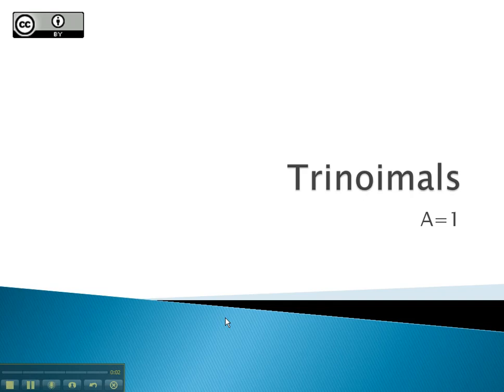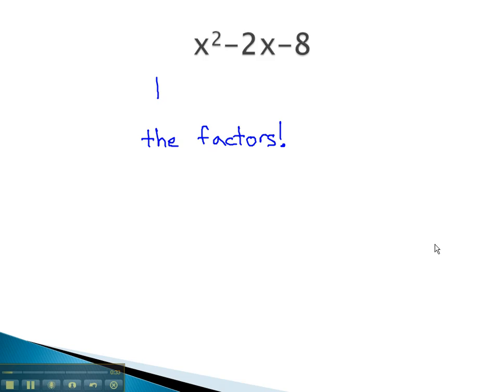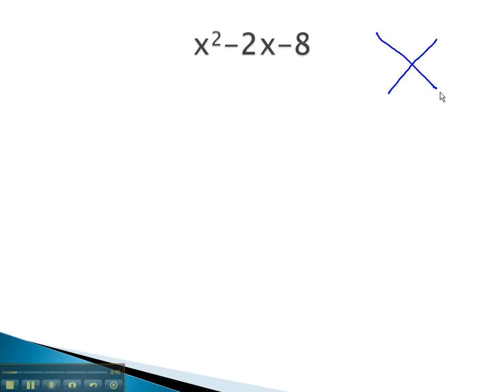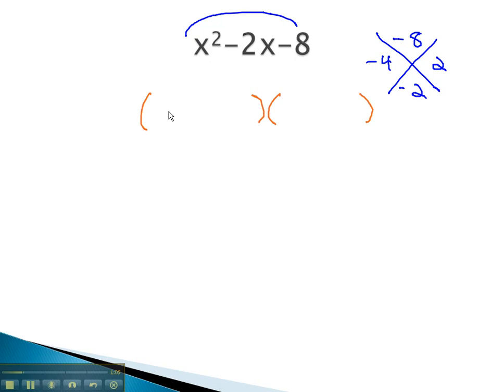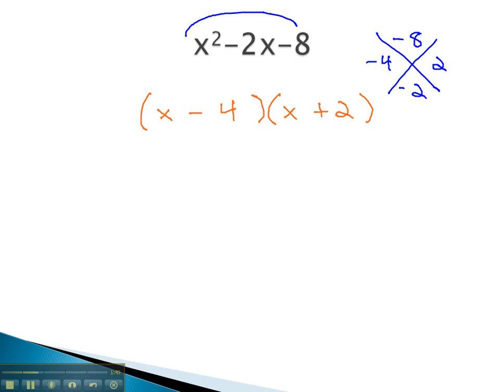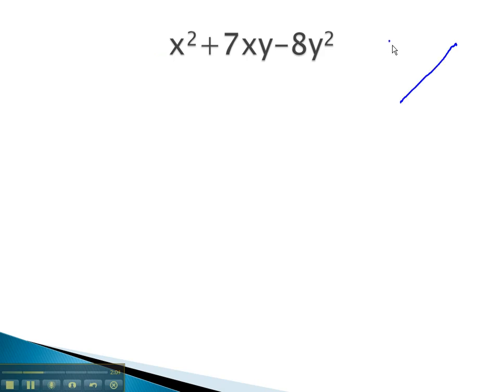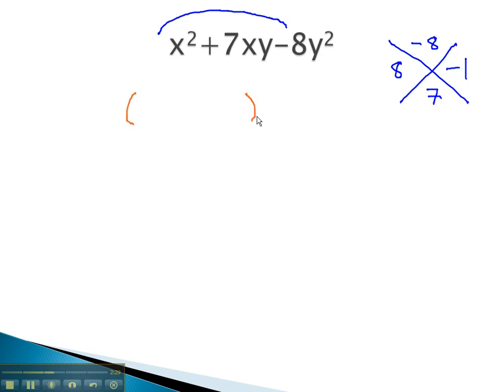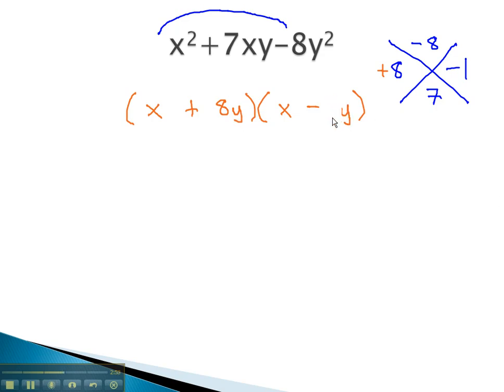Trinomials - a = 1